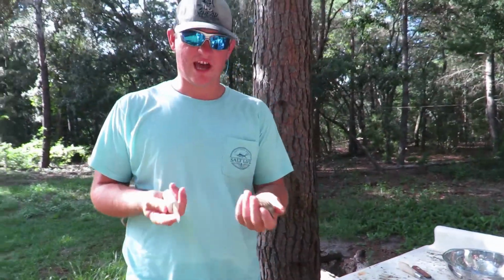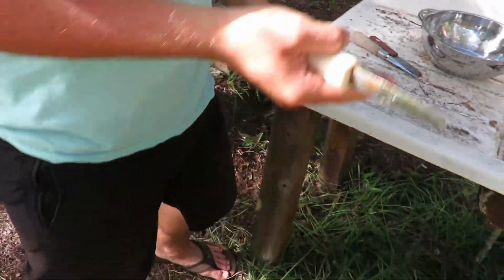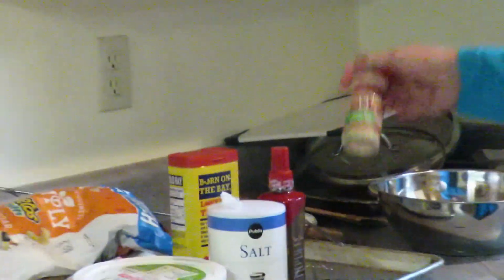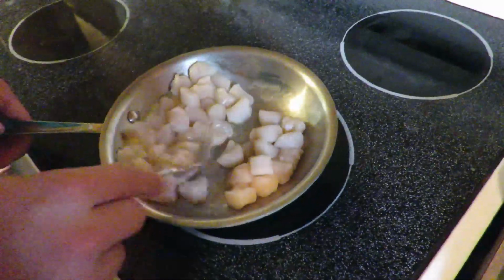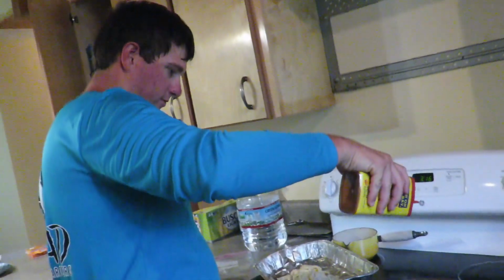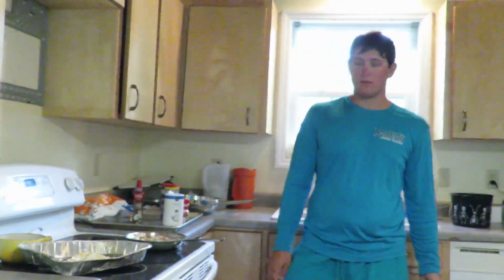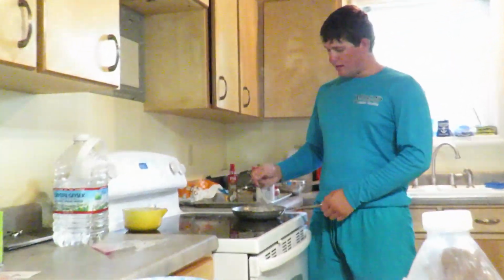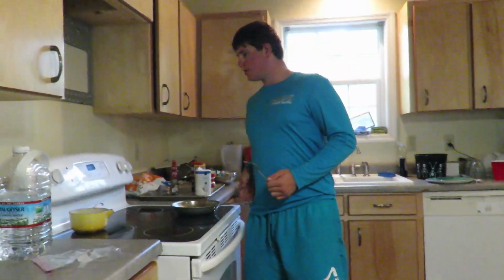Scallop Catch Clean Cook!!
Want to go fishing with me?
For more information on pricing and what we include in our trips check out my
My fishing set ups:
- black rod  = florida fishing products osprey 4000 reel 7' quantum inshore pt3 rod
-green rod = florida fishing products osprey 4000 reel 7' 6" 13 fishing fate rod